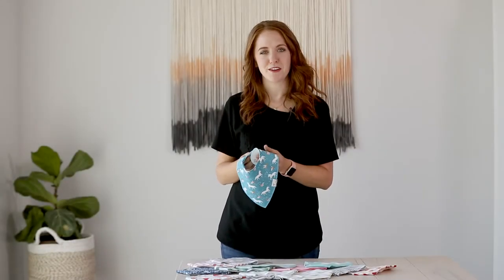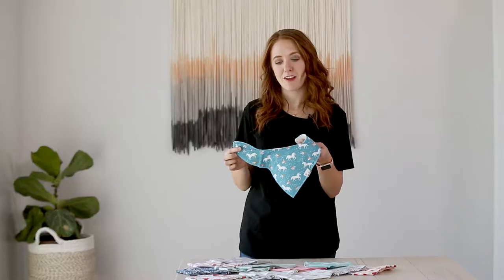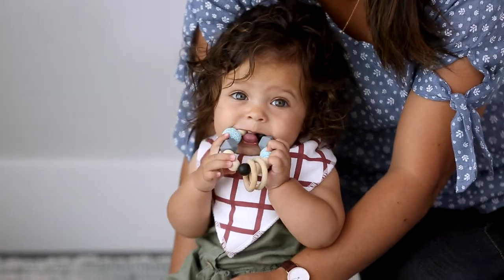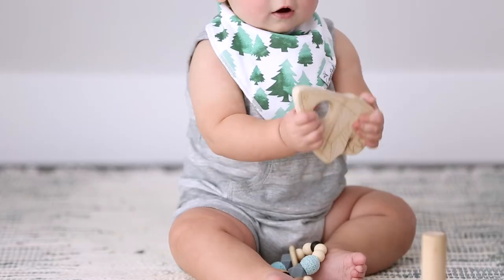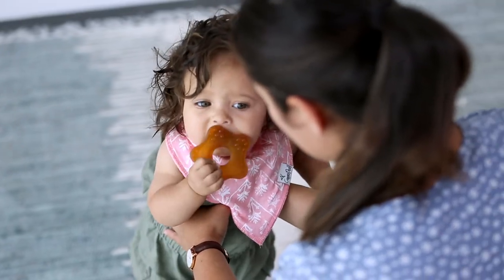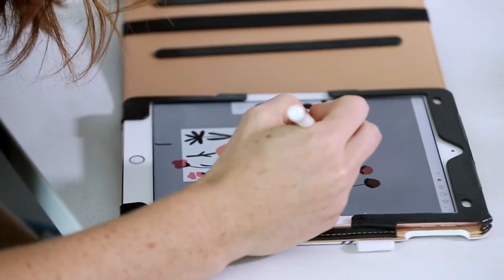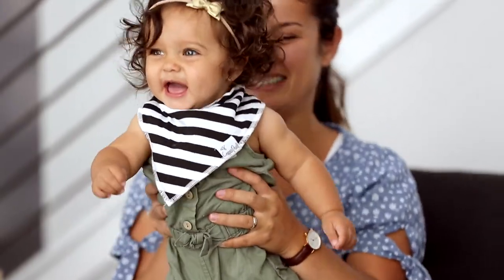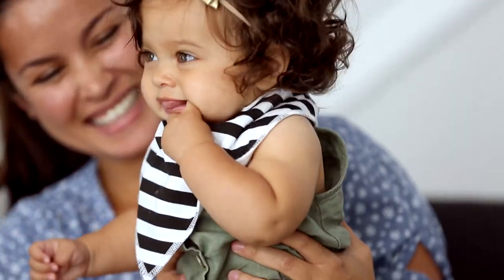Bandana Bib Demo (Long)